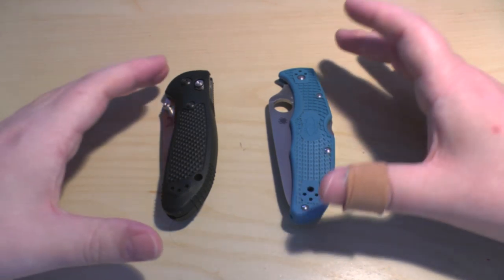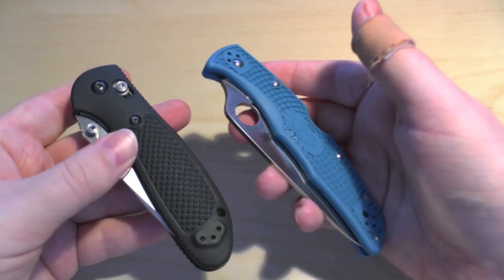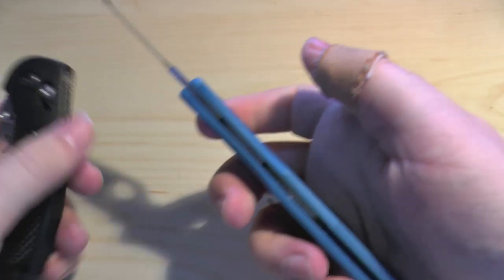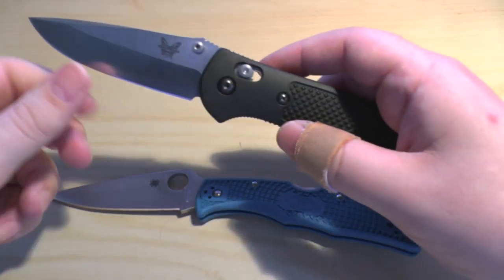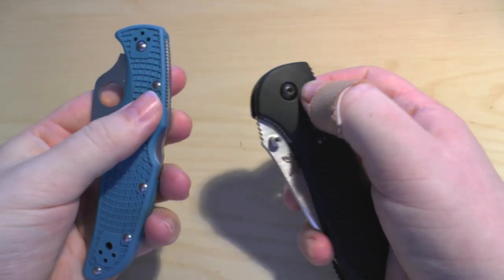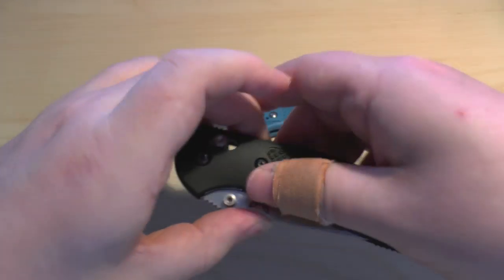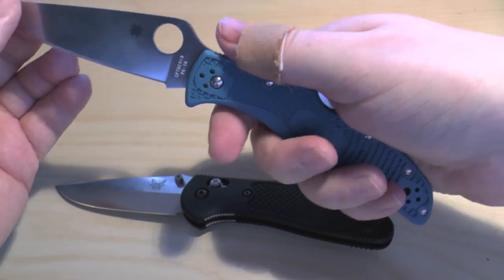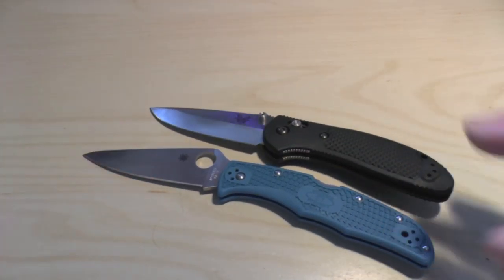Spyderco Endura vs. Benchmade Griptillian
**Spyder on the Bench**
My VS video between the Spyderco Endura and the Benchmade Griptillian.
I also have individual reviews on both of these knives.